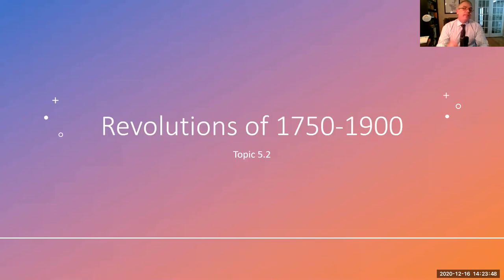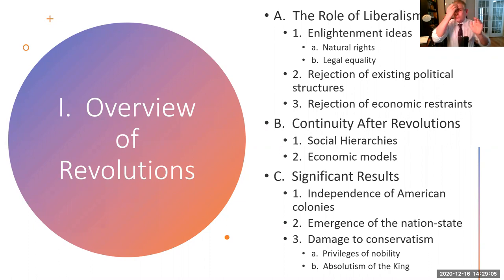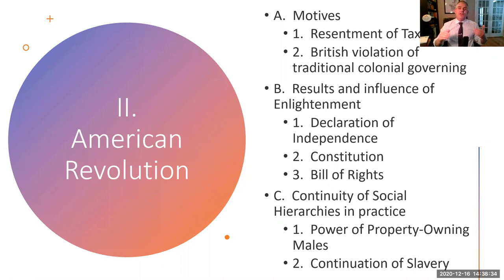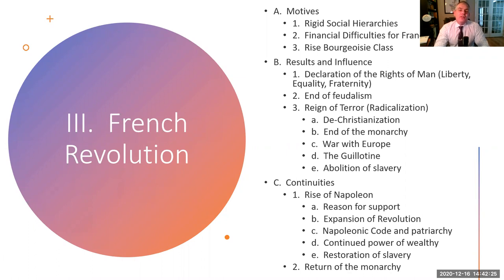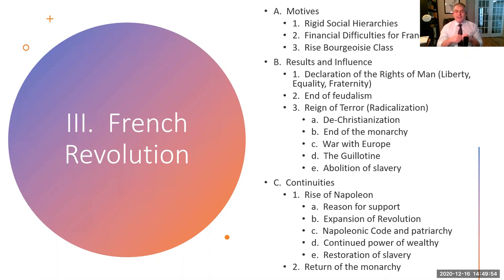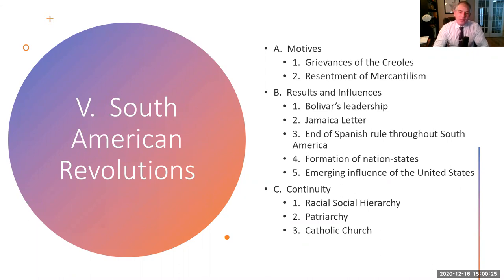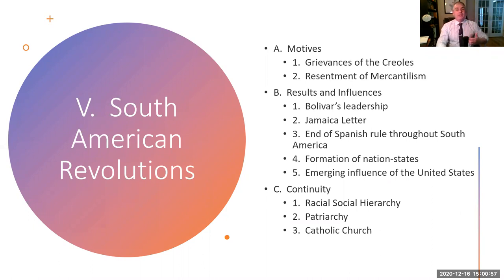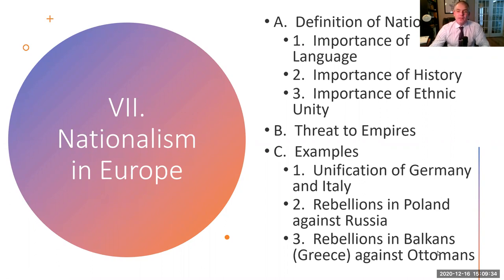Revolutions 1750-1900 (Topic 5.2)